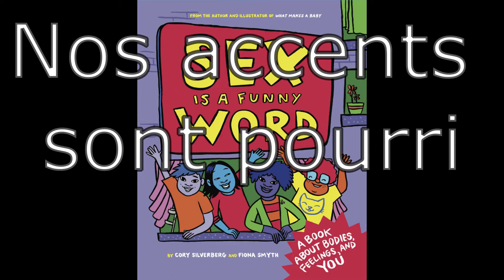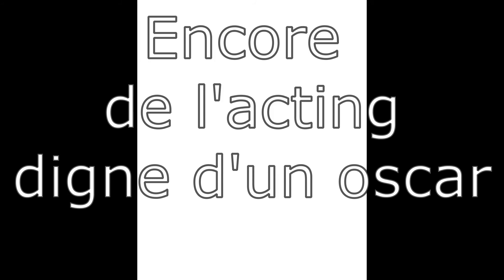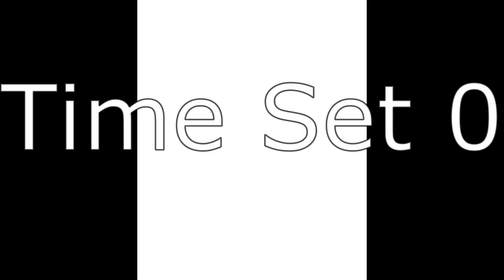flat-earth.avi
la joke c que c meme pas un avi